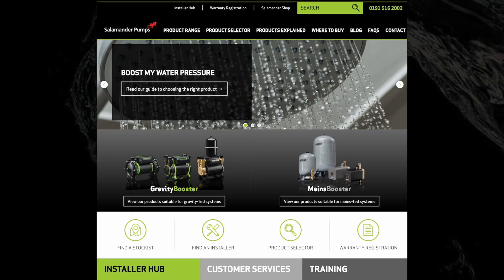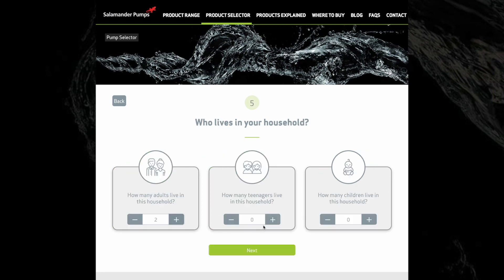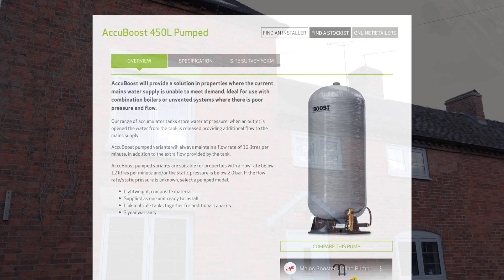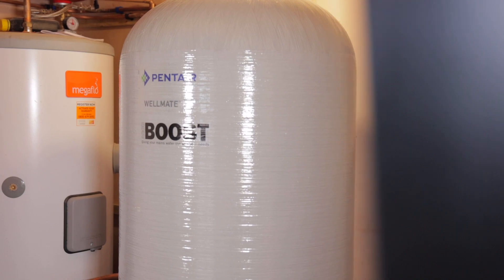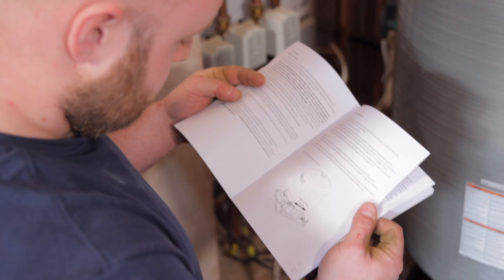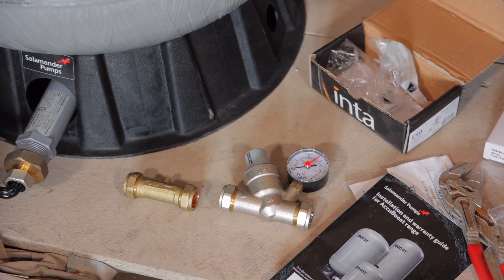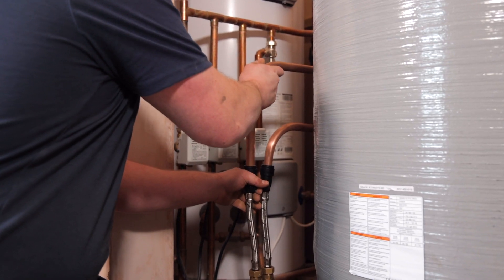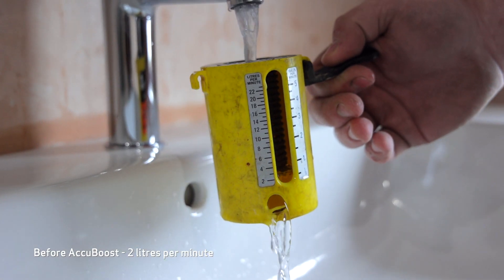Pumped Accumulator Vessel Install & Review | AccuBoost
AccuBoost helped to provide sufficient water flow and pressure to entire house with two showers and a bath.

Threads: @salamanderpumps